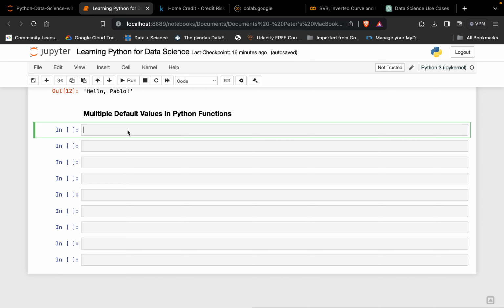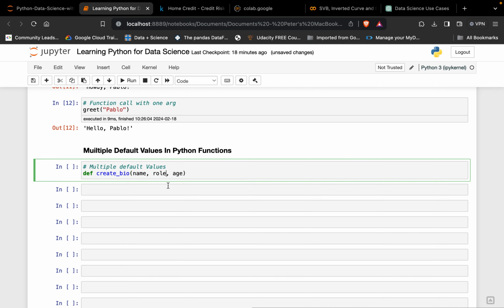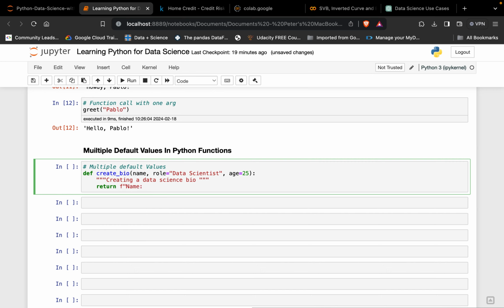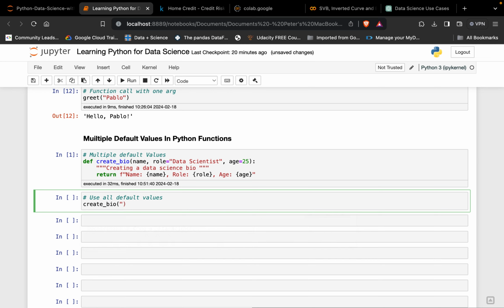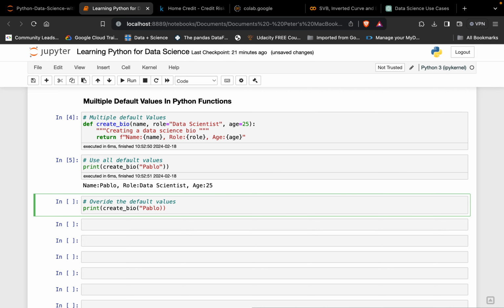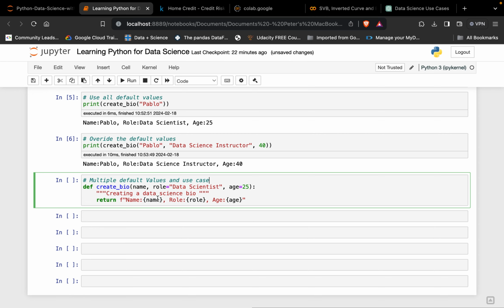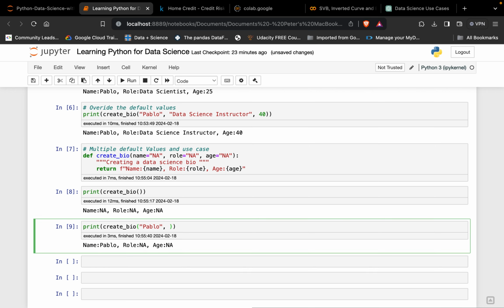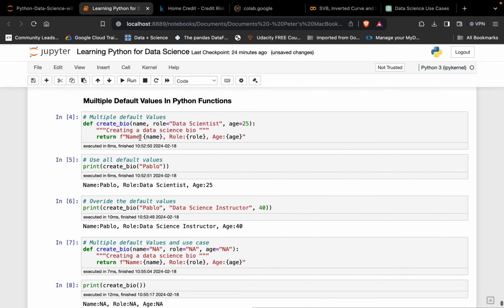Python Function - Multiple Default Values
You can have multiple parameters with default values but must come after any non-default parameters in the function definition.